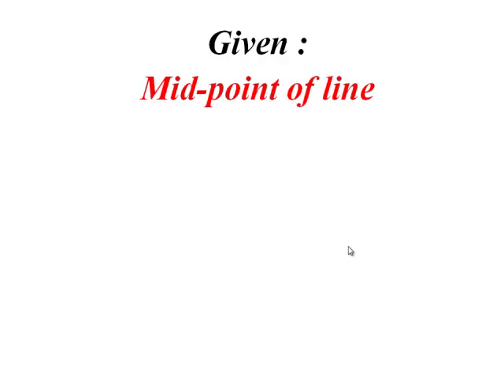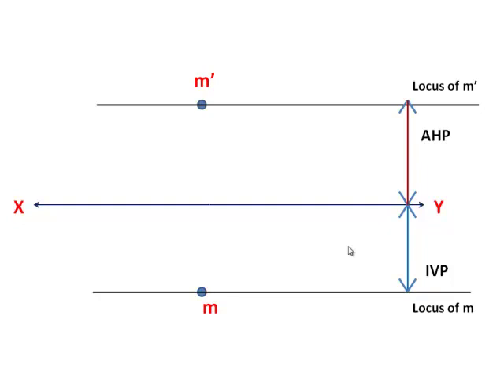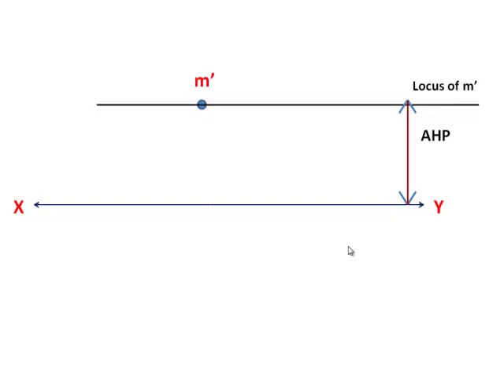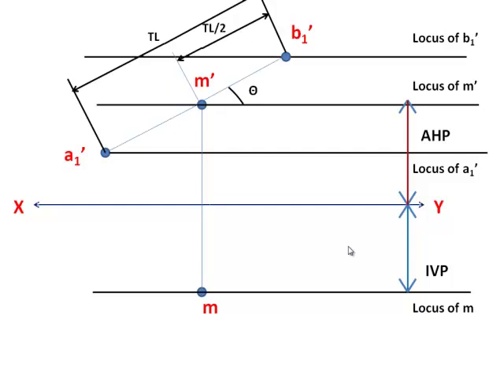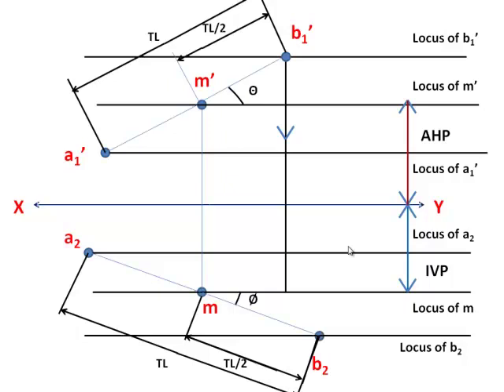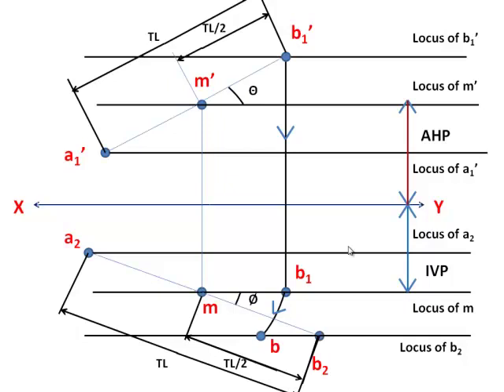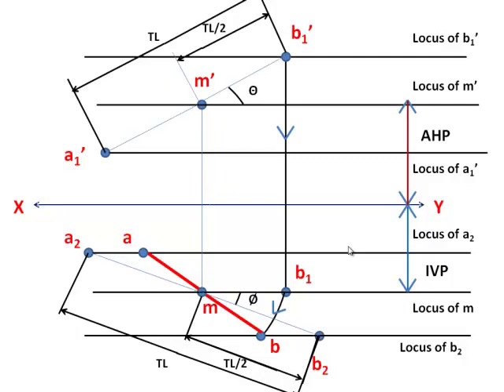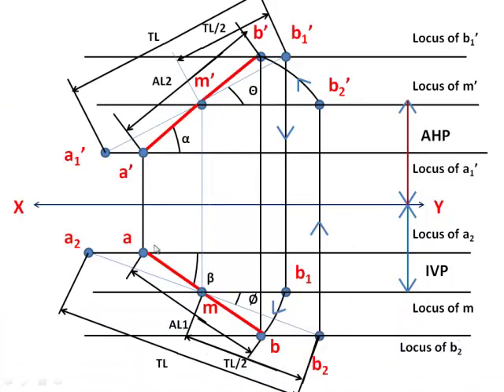Projection of Lines 3 ! Mid-Point Method ! Inclined to Both the Planes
Basic concepts  of Projection of lines - inclined to both the planes using Midpoint method are explained.
Given: Mid-Point of a Line, True Length and True Inclinations
To Find: Apparent Lengths & Inclinations